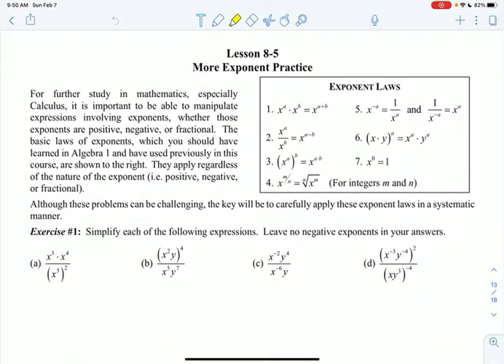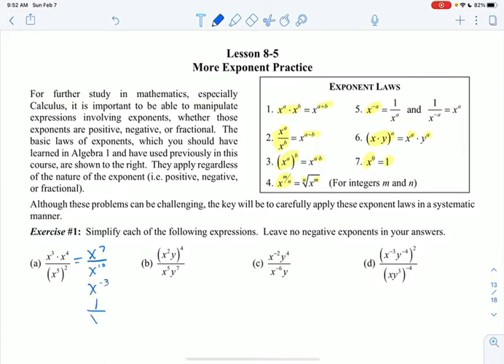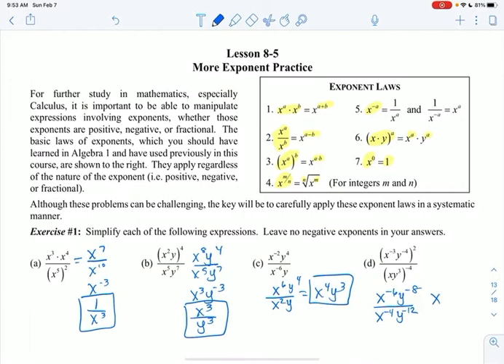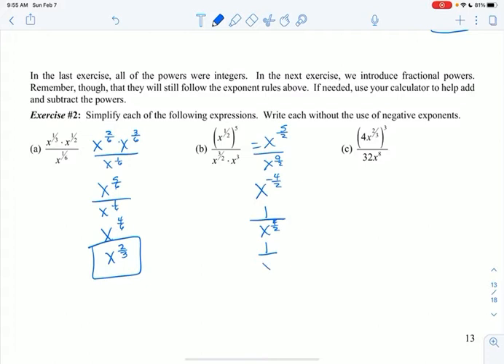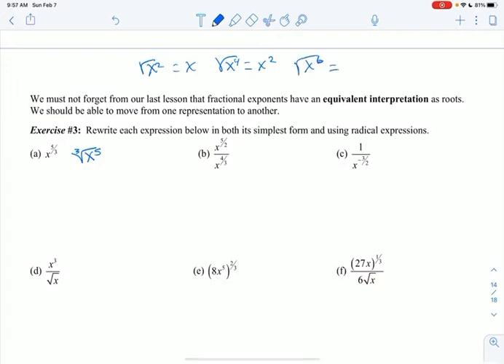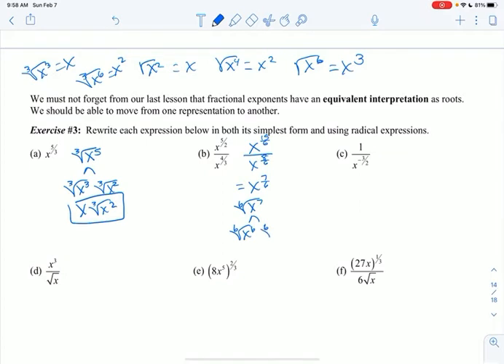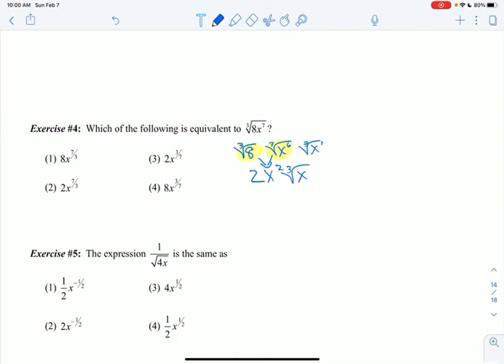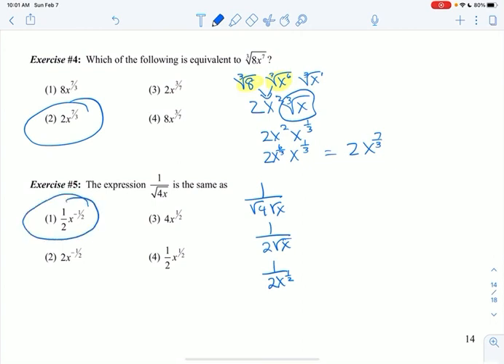Alg 2 Unit 8 Lesson 5 More Exponent Practice